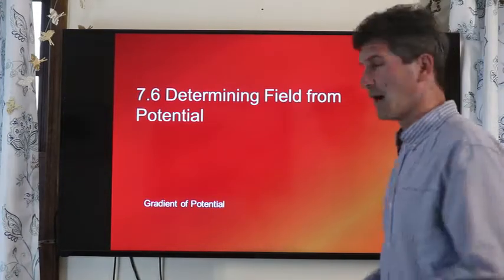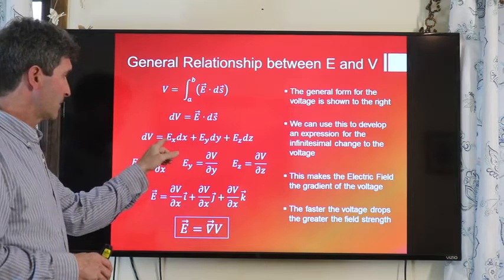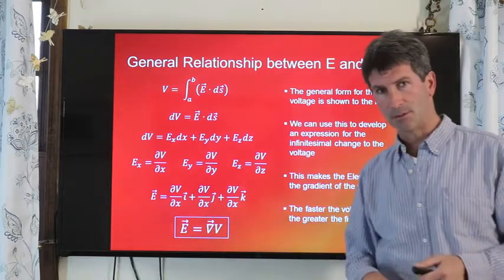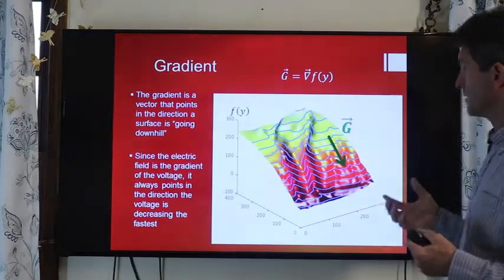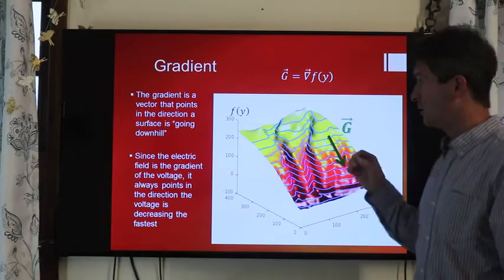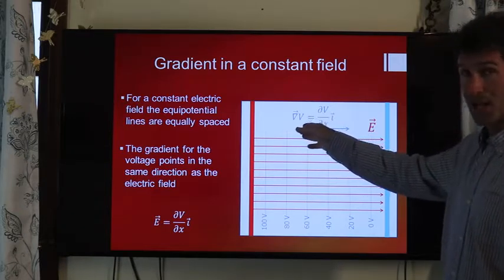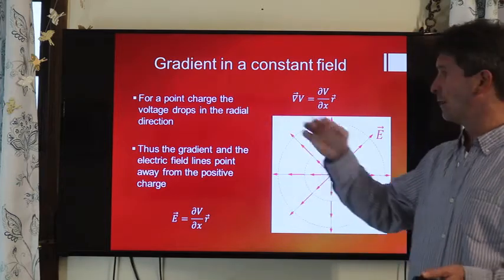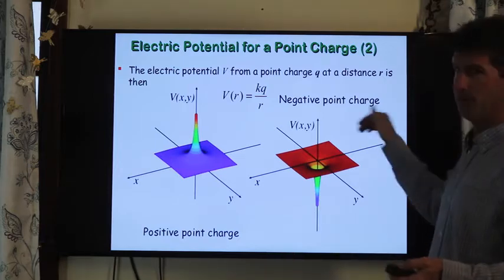PHYS 131/141 Vol 2 Chap 7 Sec 4 - Calculating the Electric Field from the Electric Potential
Calculating the Electric Field from the Electric Potential